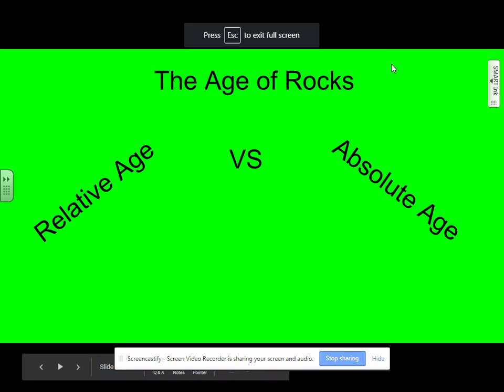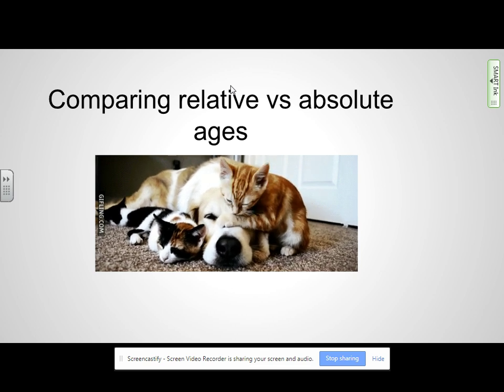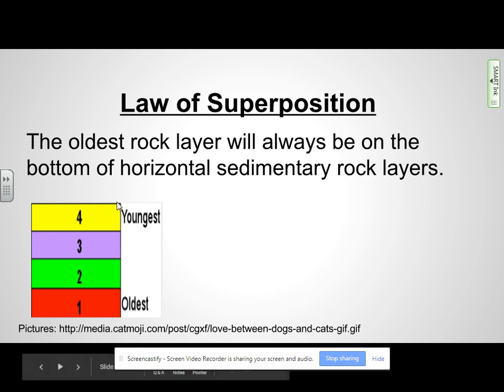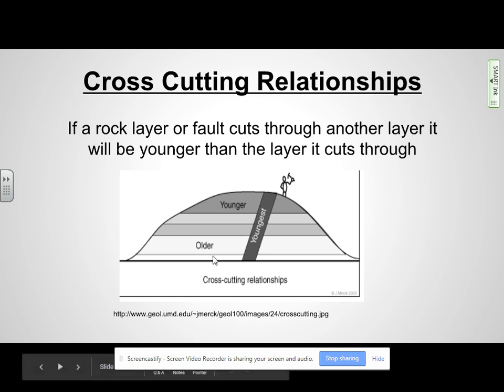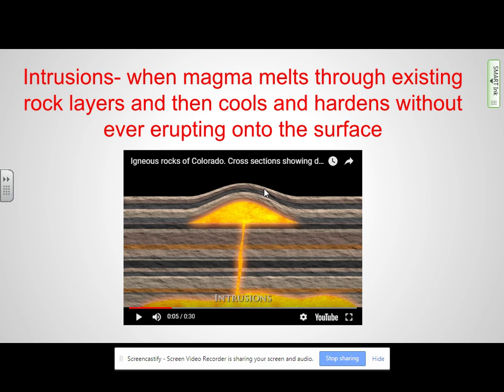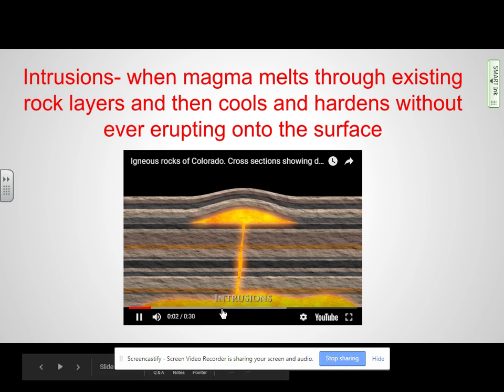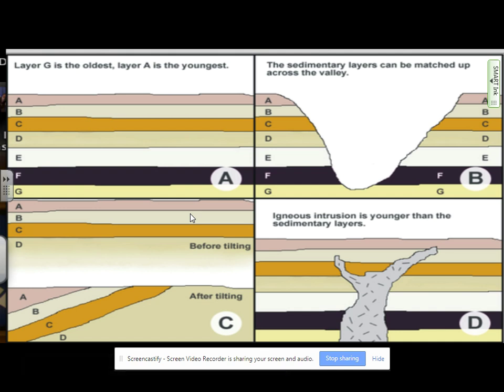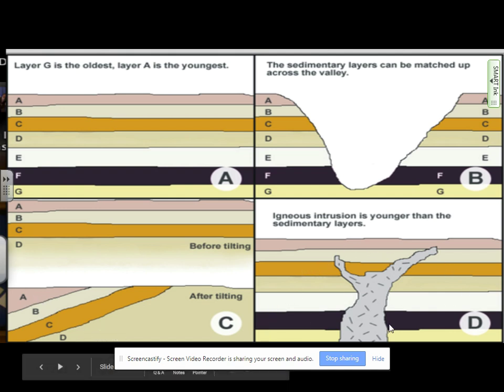The Age of Rocks Part I